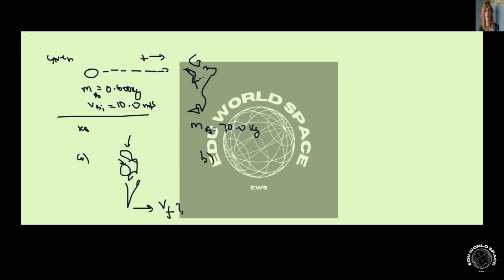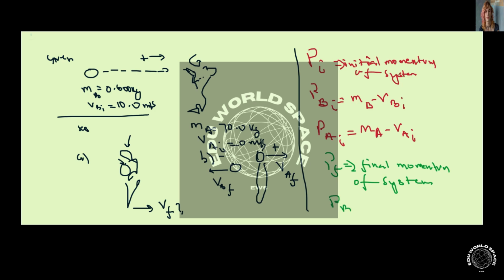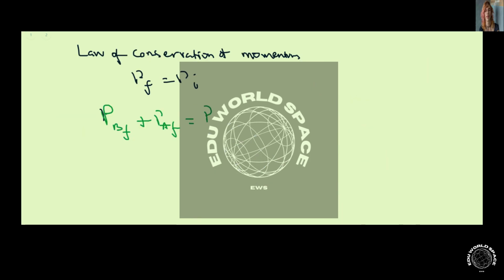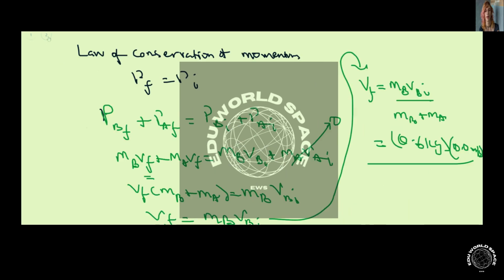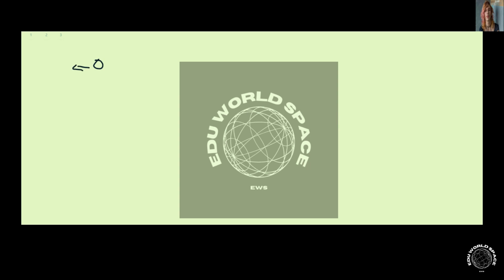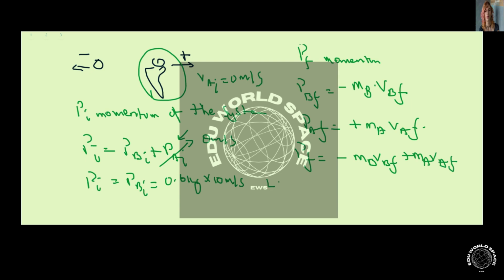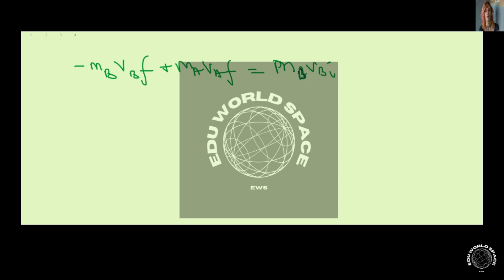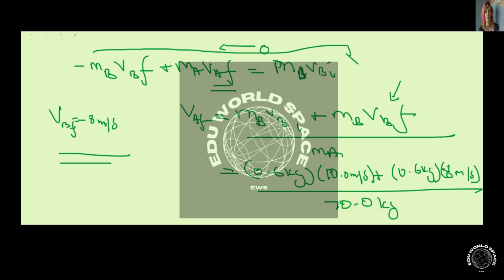You are standing on a sheet of ice that covers the football stadium parking lot in Buffalo; there is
You are standing on a sheet of ice that covers the football stadium parking lot in Buffalo; there is negligible friction between your feet and the ice. A friend throws you a 0.600-kg ball that is traveling horizontally at 10.0 m/s. Your mass is 70.0 kg. (a) If you catch the ball, with what speed do you and the ball move afterward? (b) If the ball hits you and bounces off your chest, so afterward it is moving horizontally at 8.0 m/s in the opposite direction, what is your speed after the collision?